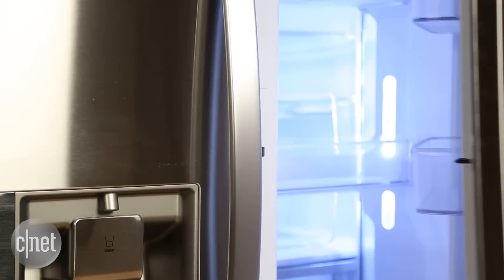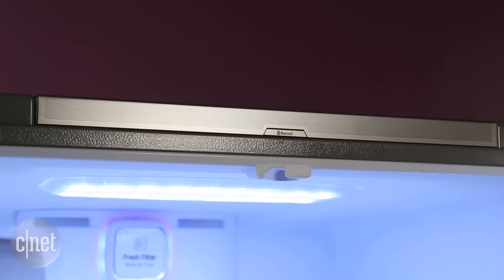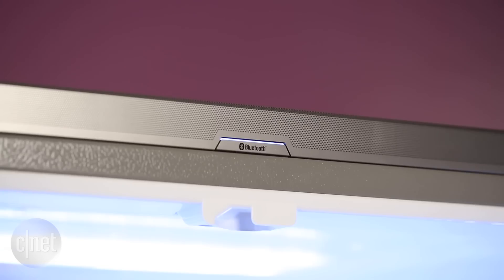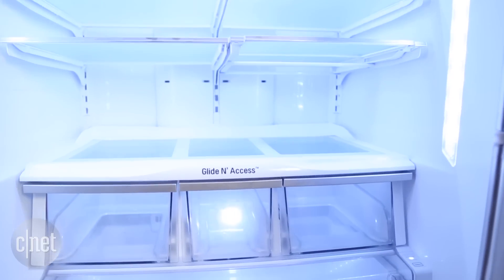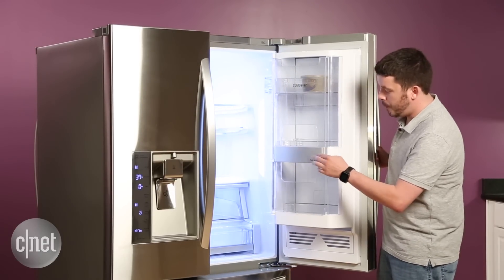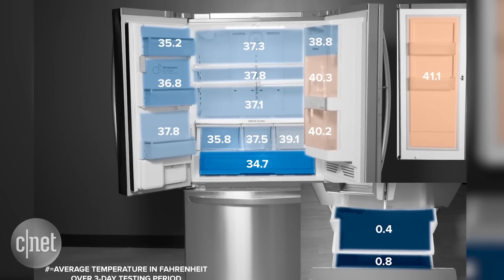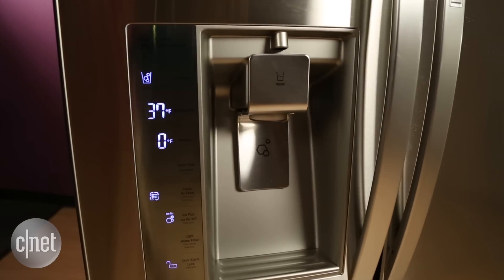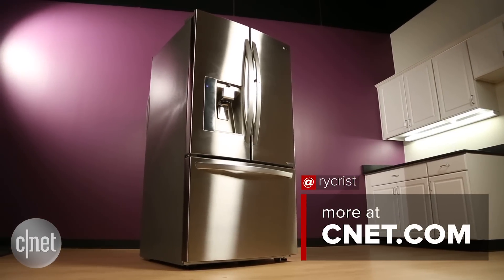This LG fridge rocks built-in Bluetooth speakers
It won't come cheap, but there's a lot to like about the LG LFXS30786S.